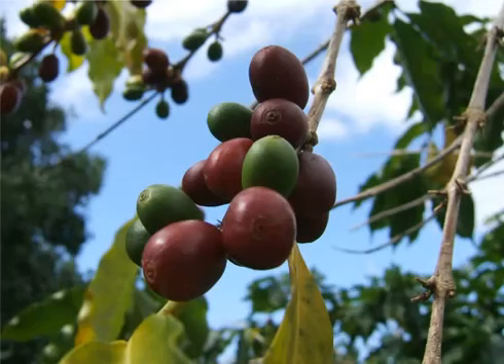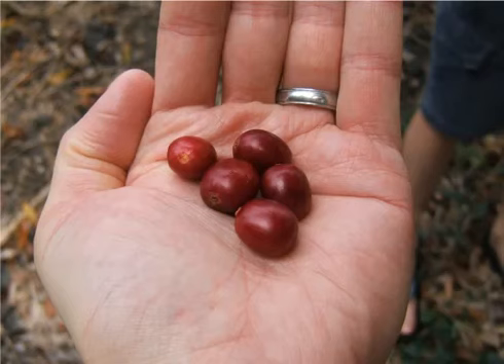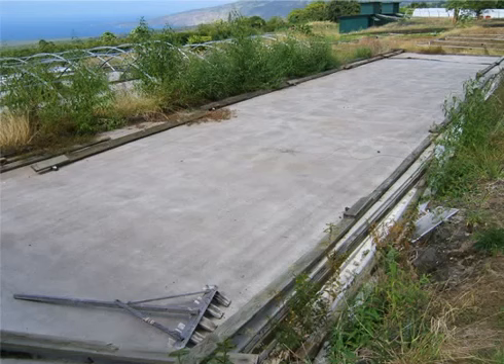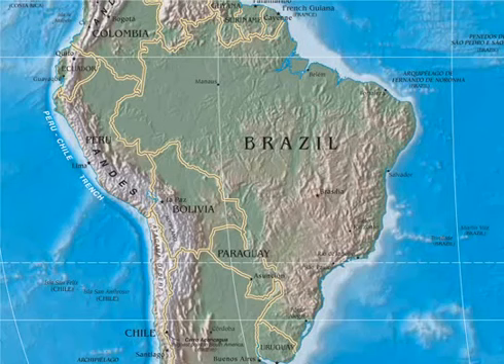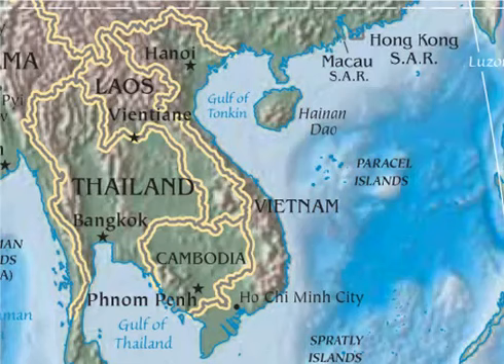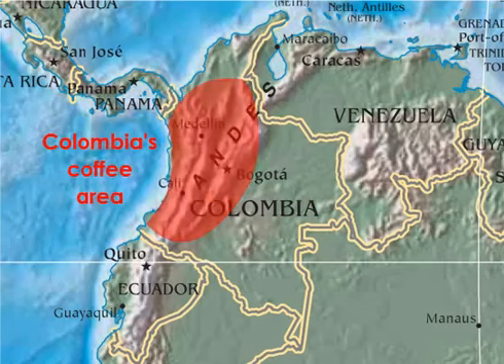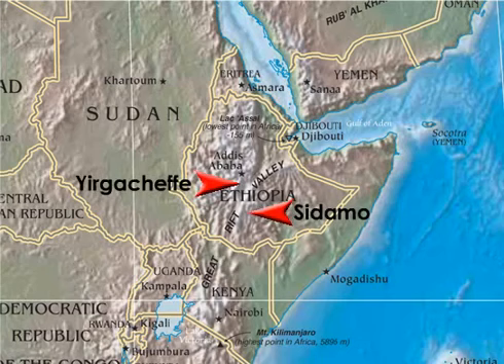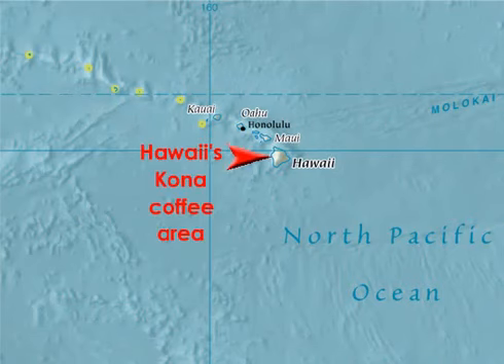growing coffee around the world زراعة القهوه حول العالم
القهوه الارابيكا حول العالم ومعلومات مهمه جدا عنها
أشهر الدول في إنتاج البن ١.١ البرازيل ١.٢ فيتنام ١.٣ كولومبيا ١.٤ إندونيسيا ٢ ترتيب الدول المُنتجة للبن ٣ بيئة زراعة البُن ٤ فيديو تحميص القهوة ٥ المراجع أشهر الدول في إنتاج البن البرازيل لعب إنتاج البن دوراً هاماً في تطور البرازيل المستمرّ، وما زال يشكّل القوّة الرئيسيّة لاقتصاد البلد، وكان قد تمّ جلب البُنّ لأوّل مرة إلى البرازيل في أوائل القرن الثامن عشر على يد المستوطنين الفرنسيين، وسرعان ما أصبحت البرازيل أكبر منتج للبن في العالم منذ عام 1840م بسبب ارتفاع شعبيته بين الأوروبيين، وقامت البرازيل عام 2014م بإنتاج 2.7 مليون طن متري من القهوة، وهو ما يزيد عن 30% من الإنتاج العالمي، ويوجد حوالي 300000 مزرعة بن.[١] فيتنام أصبحت فيتنام أحد أكبر منتجي البن في العالم، ففي الثمانينيات، كان الحزب الشيوعي يراهن على اعتماد مستقبل البلاد على القهوة، وقد زاد إنتاج البن بنسبة 20 إلى 30% في كل عام من فترة التسعينيات، مما أدى إلى تحول في اقتصاد البلاد بالكامل، فأنتجت البلاد عام 2014م حوالي 1.65 مليون طن متري من القهوة، ووجدت فيتنام مكانة في السوق الدولية من خلال التركيز أكثر على البن الأقلّ تكلفة، حيث يمكن أن تحتوي حبوب روبوستا على حوالي ضعفي الكافيين كالقهوة العربية، ممّا يعطي القهوة مذاقاً أكثر مرارة.